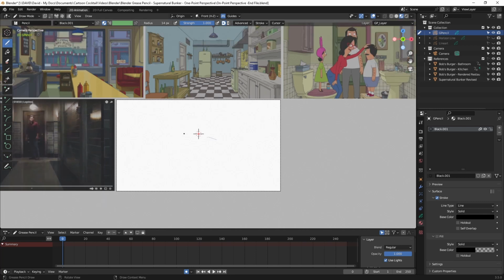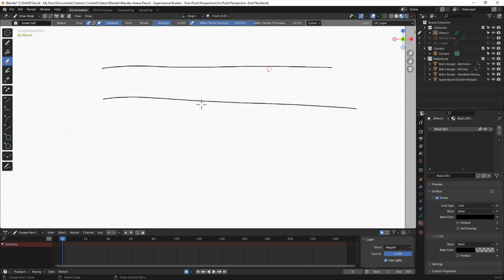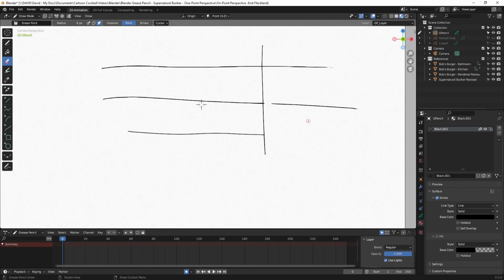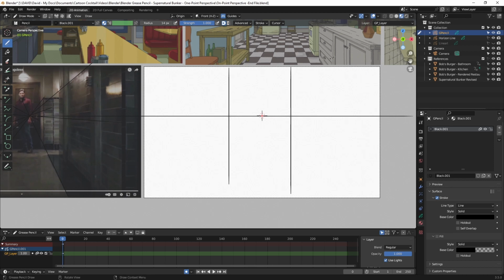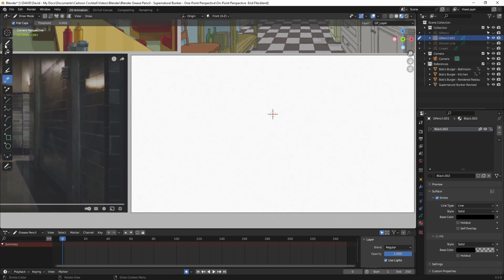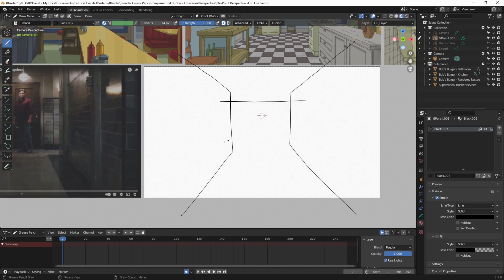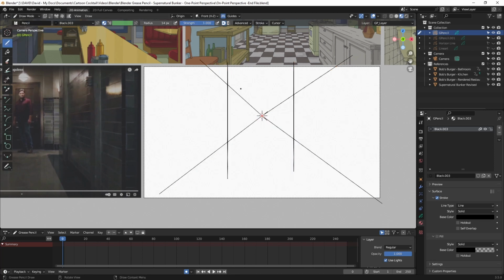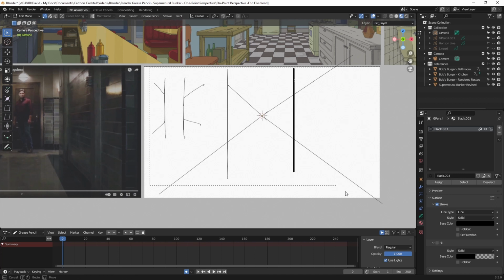Struggling with the Erase Tool and the Guides Function in Blender Grease Pencil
I've been working on an animation background in Blender Grease Pencil, but I've ran into some issues that have made it a bit more difficult for me. I've been struggling to find a more comfortable workflow for this type of project, but I haven't been able to find a satisfactory solution. These issues are related to the Erase tool and the Guides functions for drawing in perspective. In this video, I discuss these issues and why I may have to switch to a different program to complete the background scene.

If you have any insight into the issues I'm struggling with, please let me know. My preference would be to stay in Blender for all of the work on this project, but the way I draw and the way Grease Pencil works is making that process difficult.